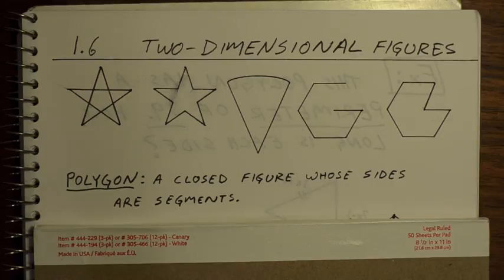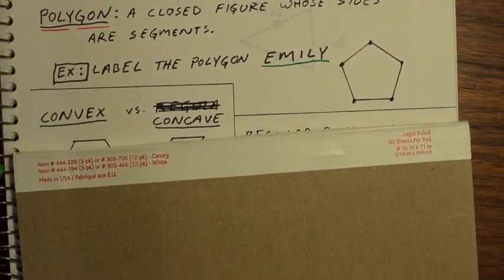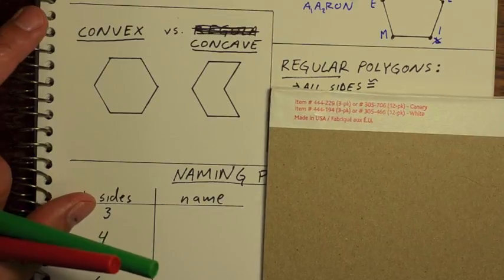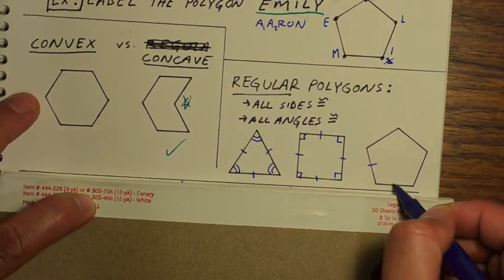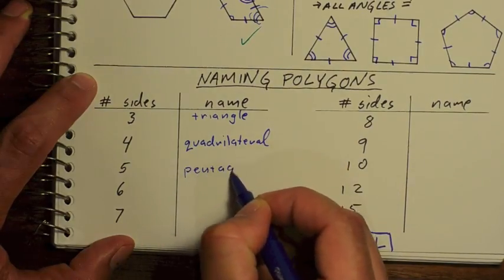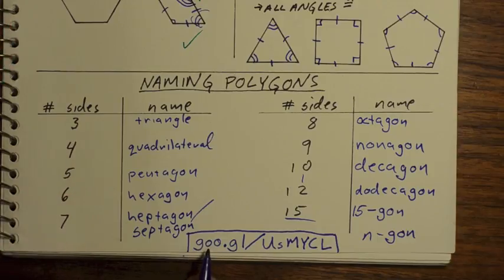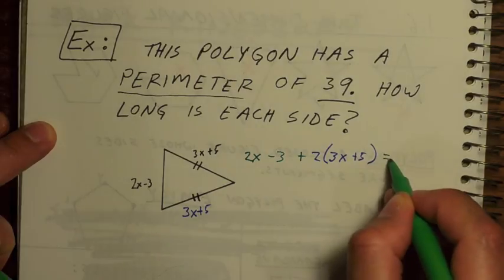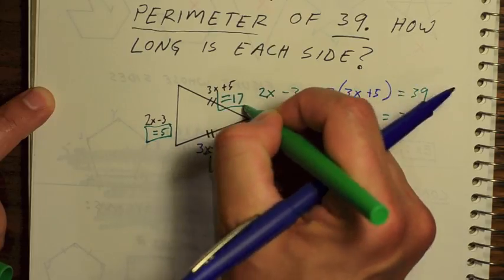1.6 Two Dimensional Figures